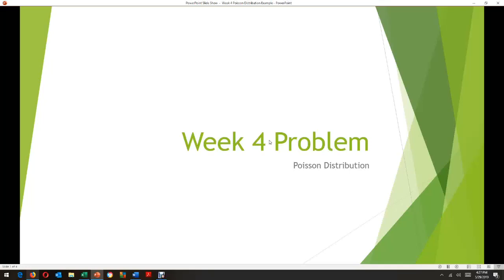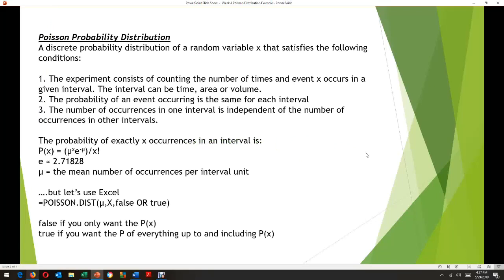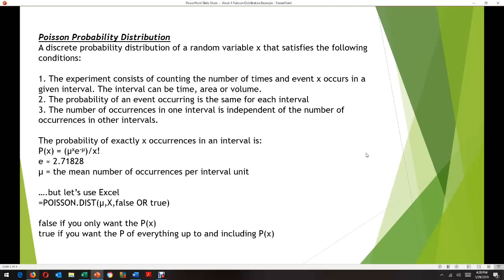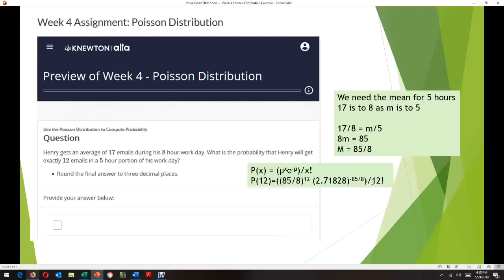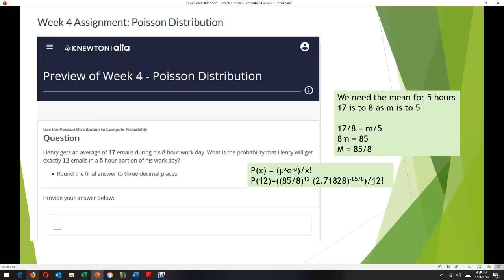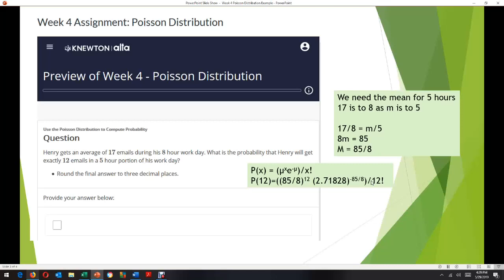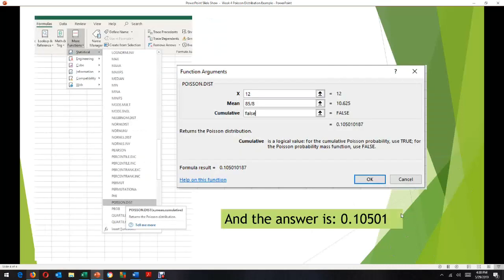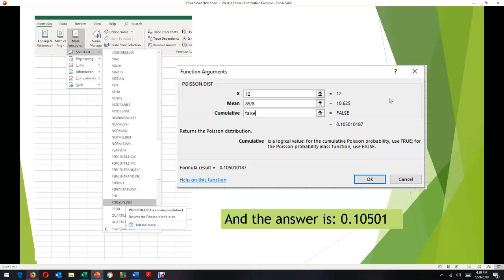The Poisson Distribution